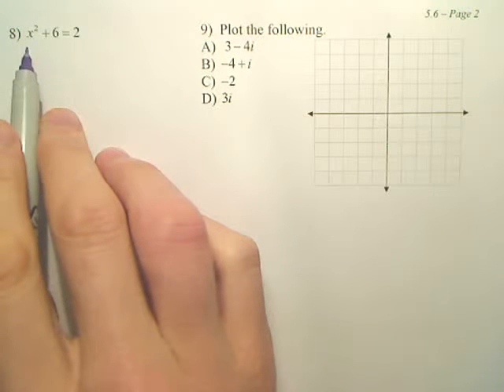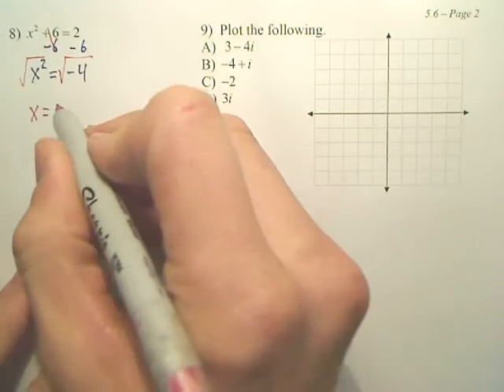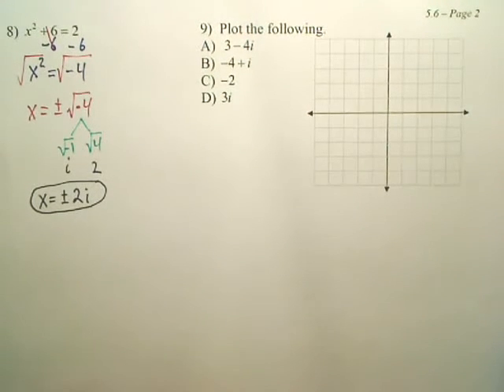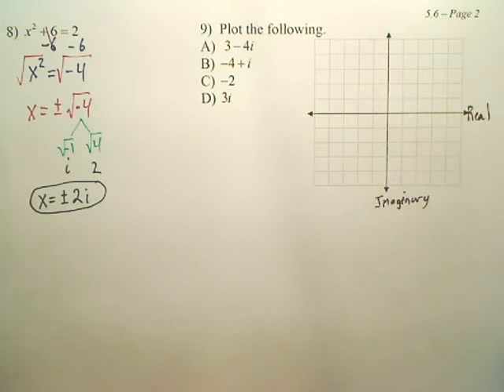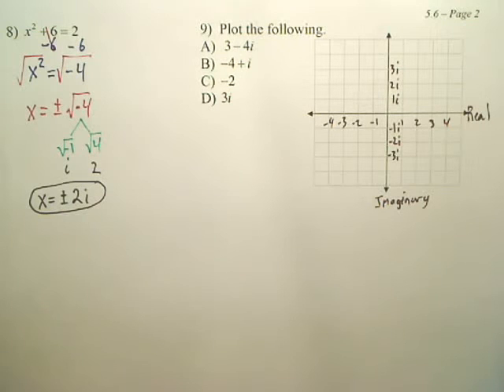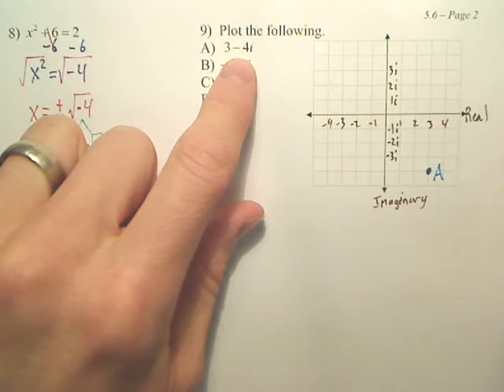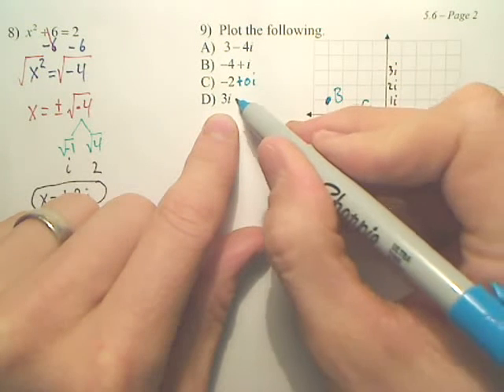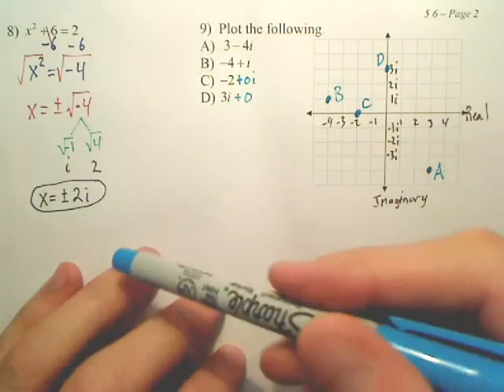Algebra 2 5.6b